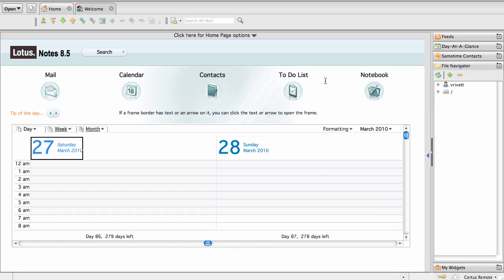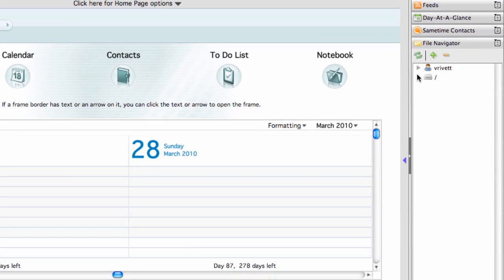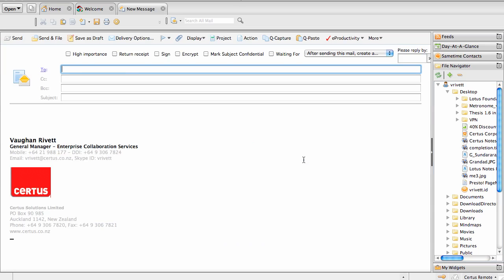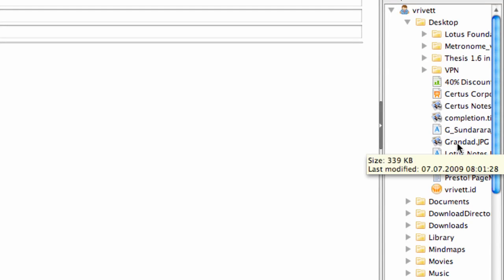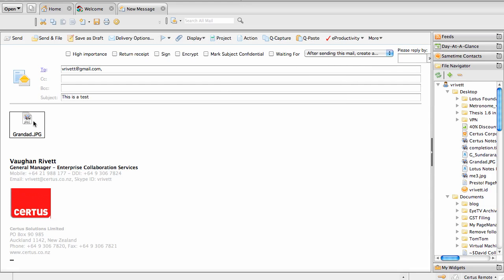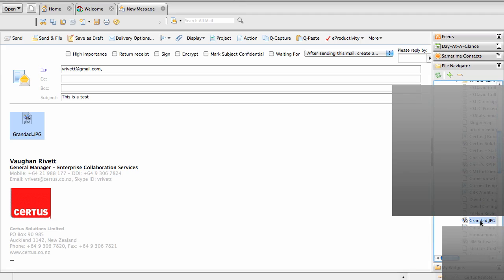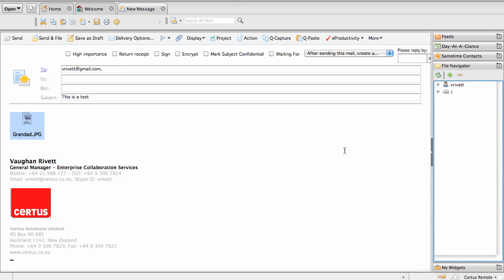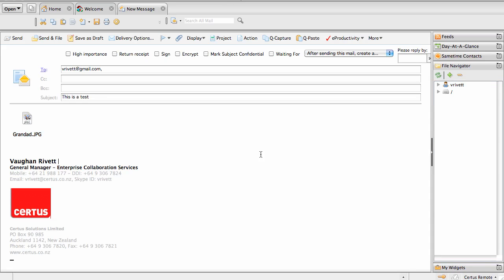Lotus Notes Sidebar - File Navigator